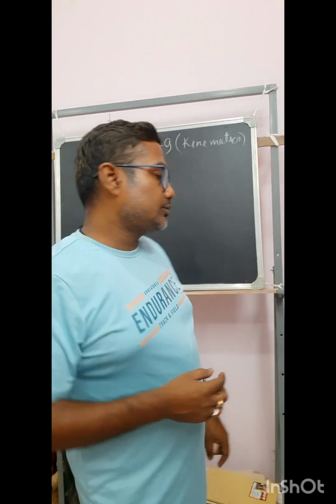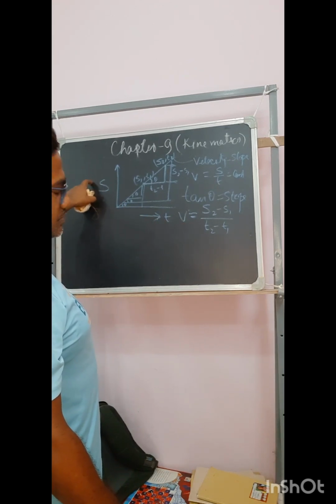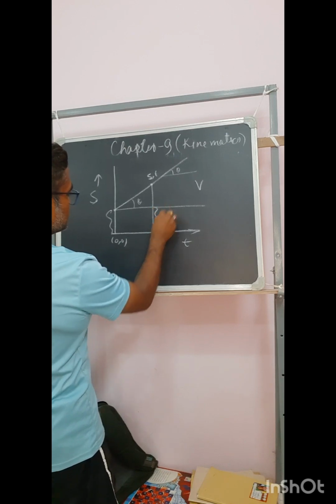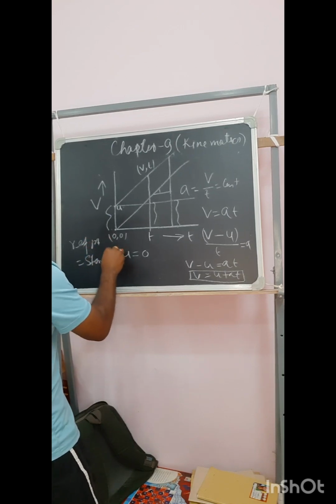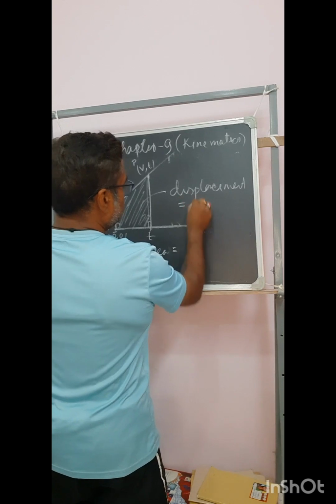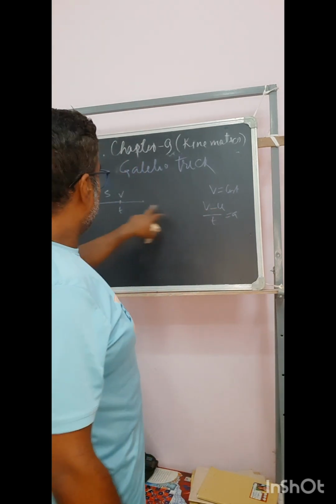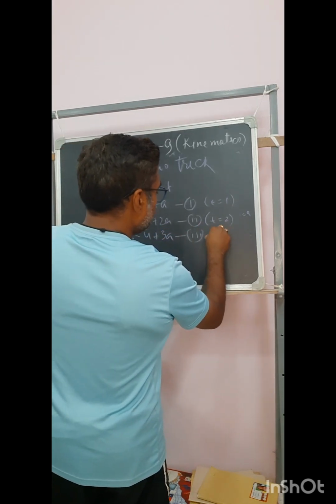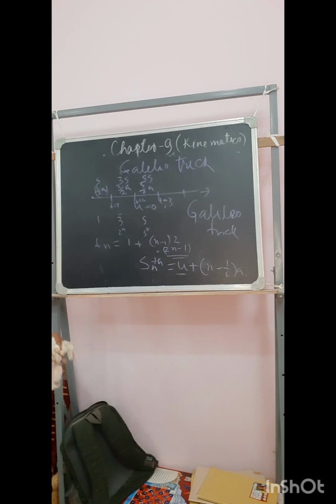KINEMATICS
chapter 9